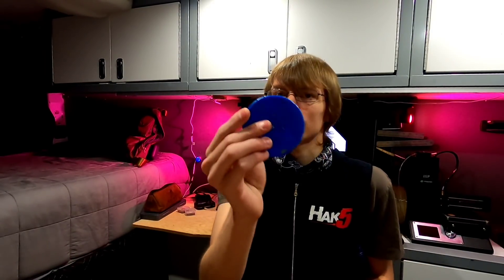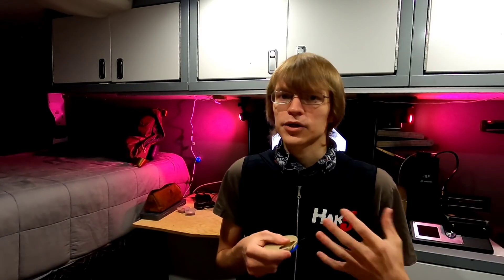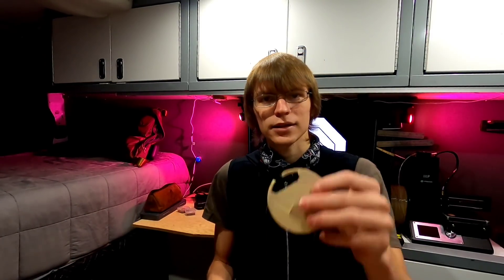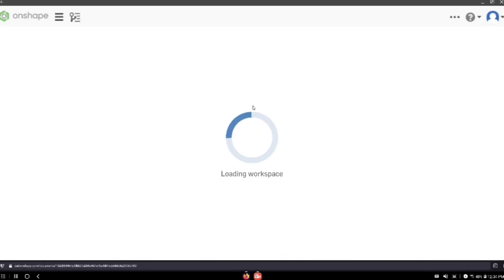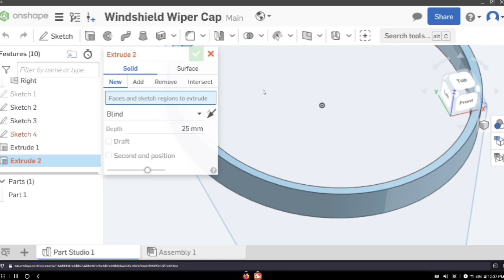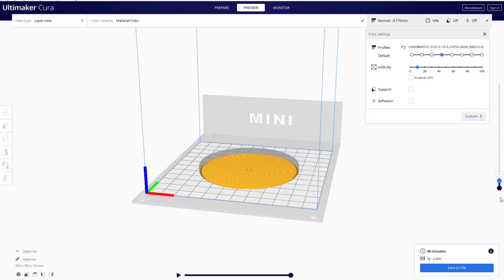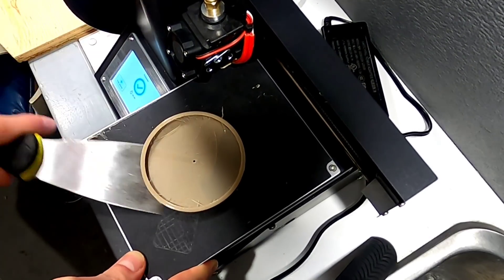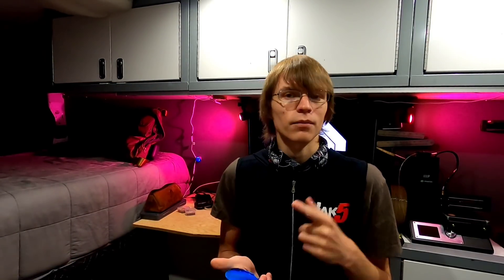Designing and 3D Printing Van Parts w/Glytch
Hak5 -- Cyber Security Education, Inspiration, News & Community since 2005:
Glytch is back again, 3d printing parts for...the van? From inside the van...vanception! This time on Hak5

3D Printer
Digital Calipers